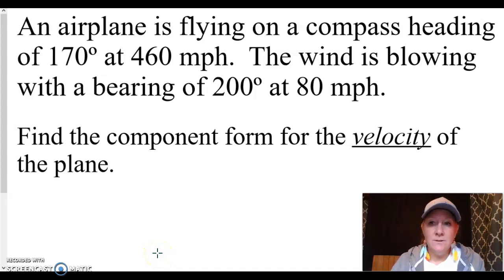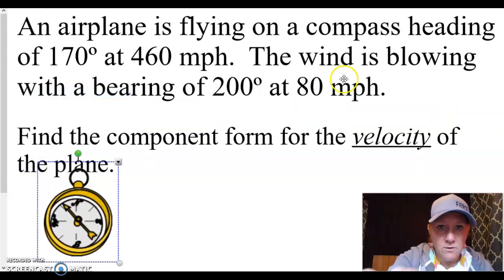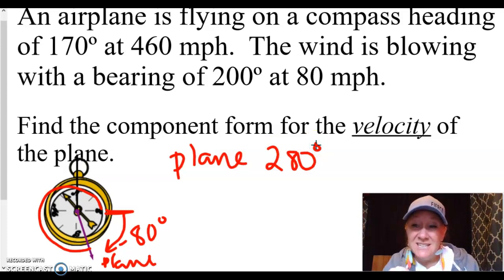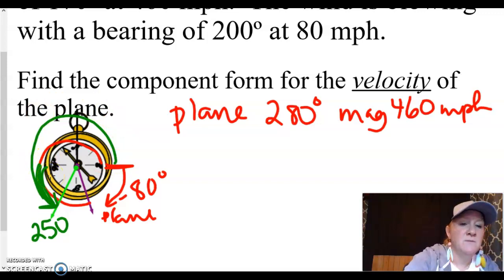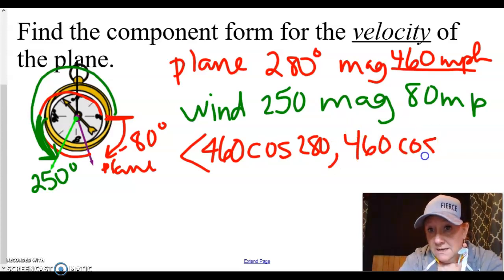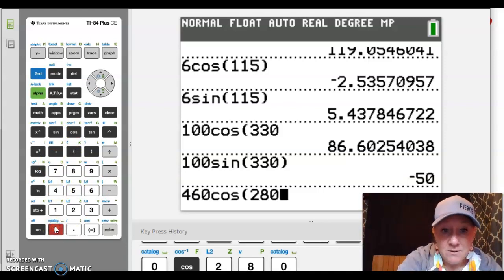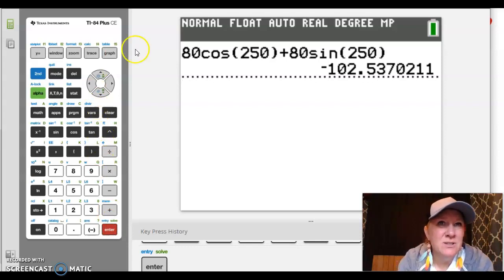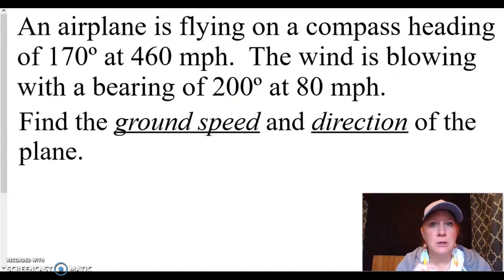Applying Vectors to Airplanes Part 1 Component form Velocity